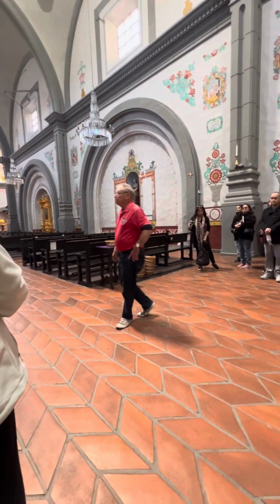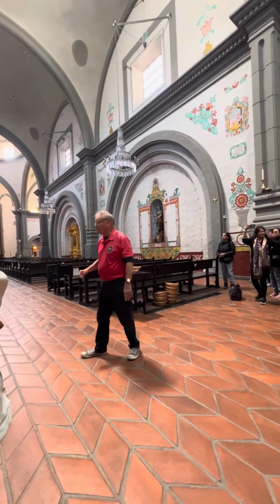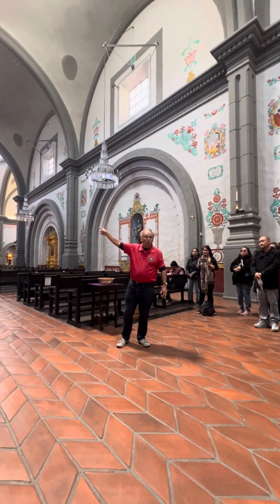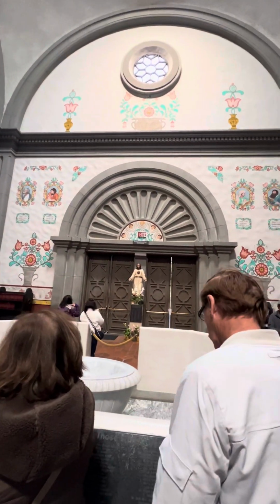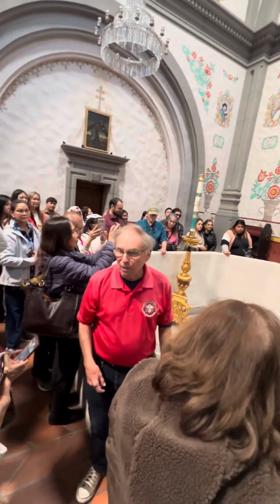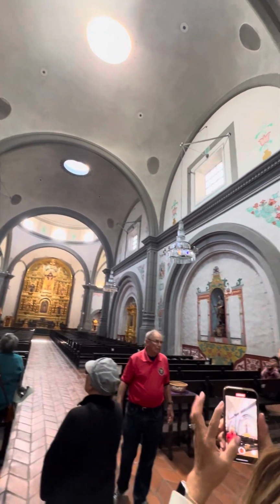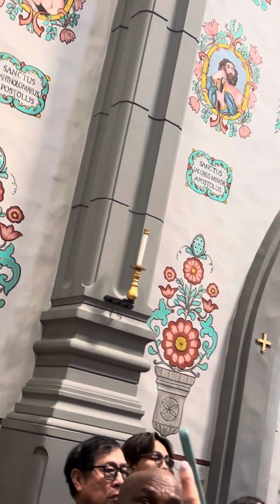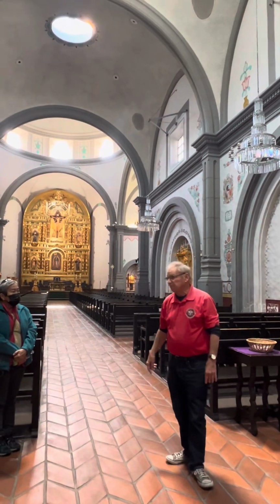Pilgrimage of OMOPH Nativitu at Basilica San Bernandino